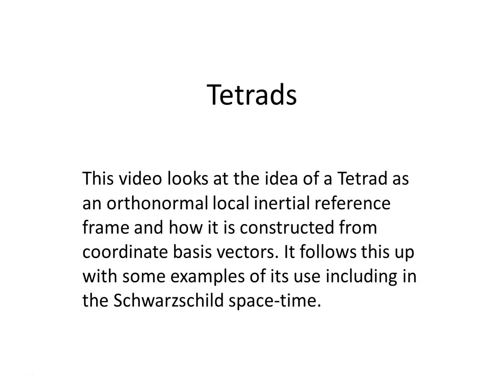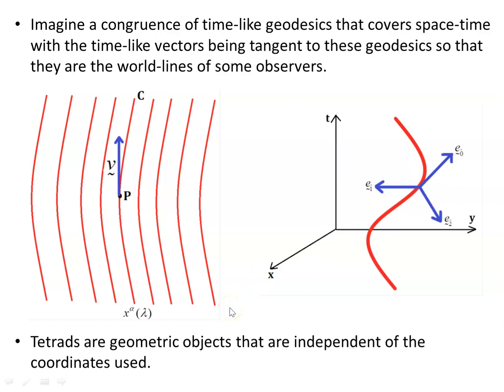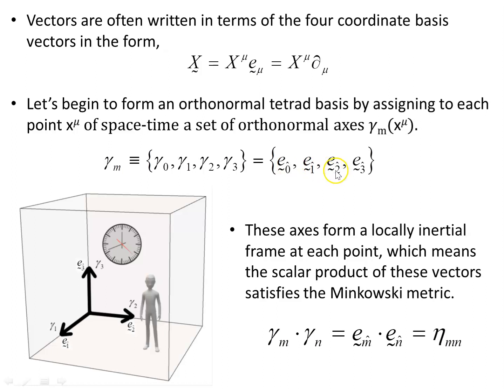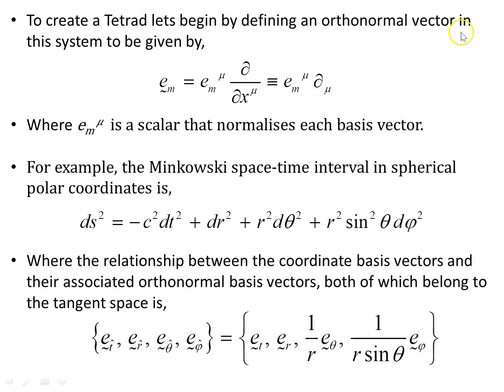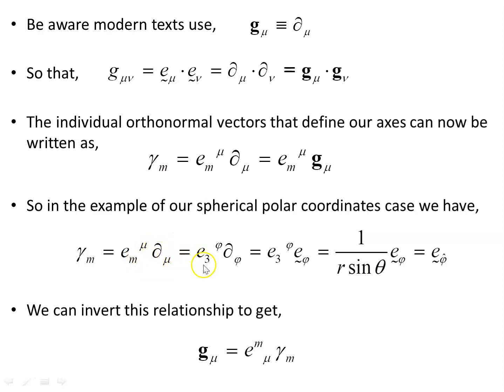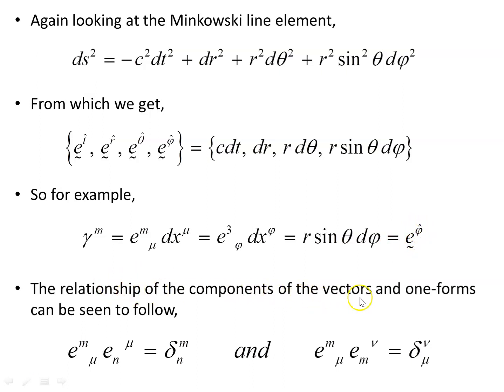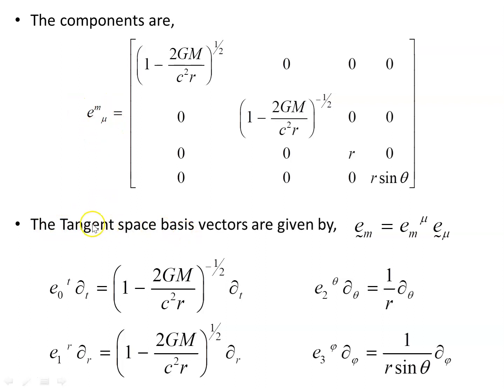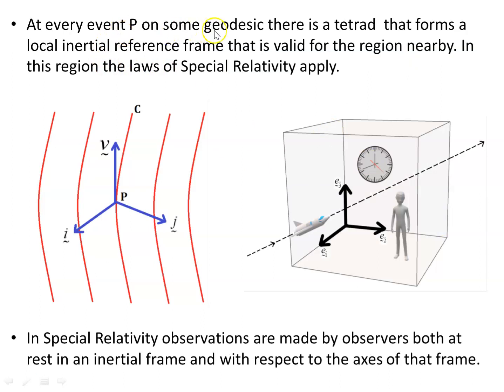Tetrads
This video looks at the idea of a Tetrad as an orthonormal local inertial reference frame and how it is constructed from coordinate basis vectors. It follows this up with some examples of its use including in the Schwarzschild space-time.

NB. If I sound funny or different to usual, it is because I am just getting over a viral cold.